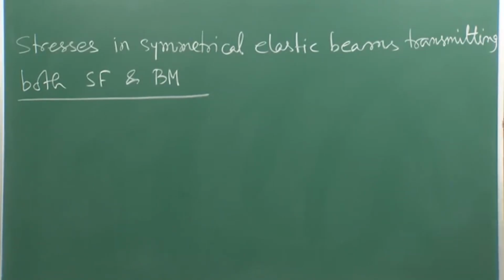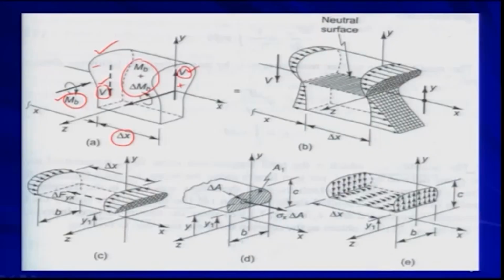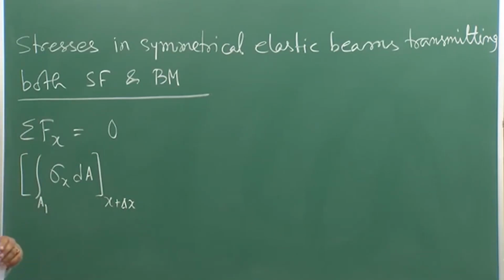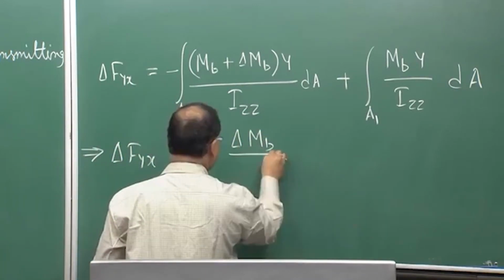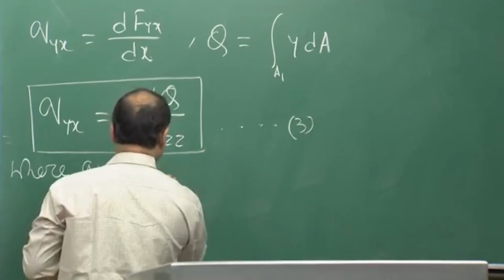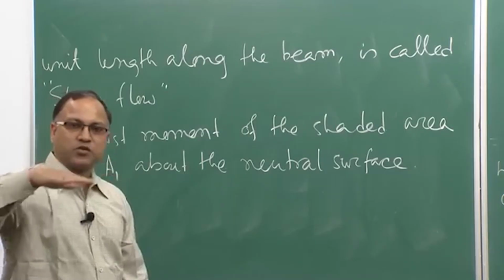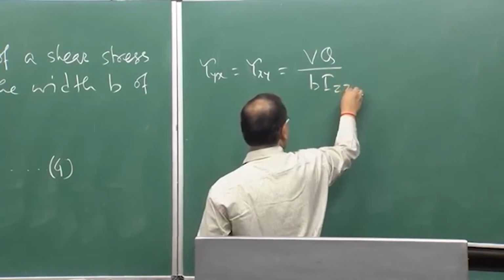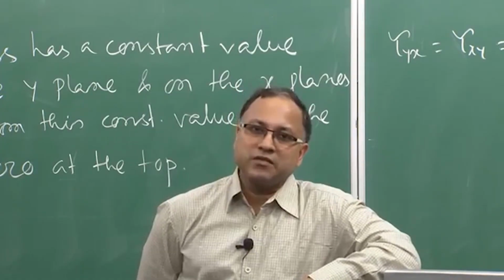Beam Transmitting both Shear Force and Bending Moment